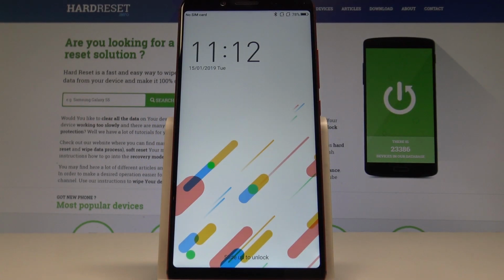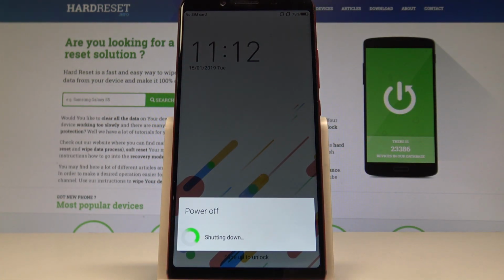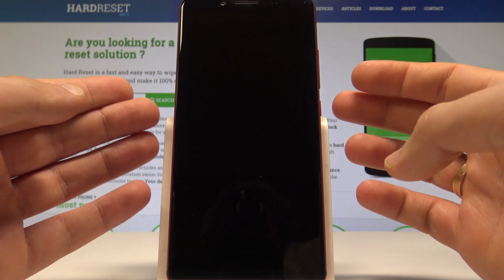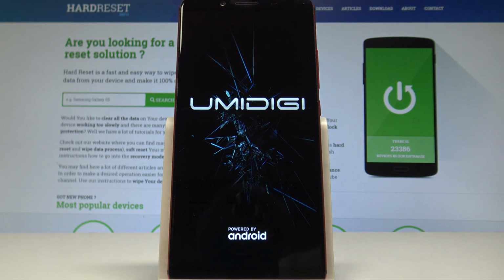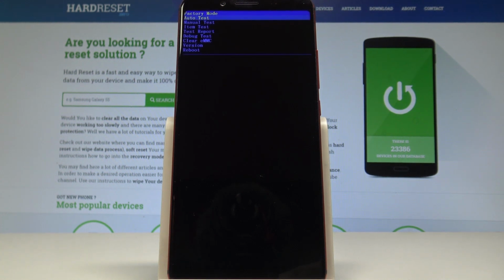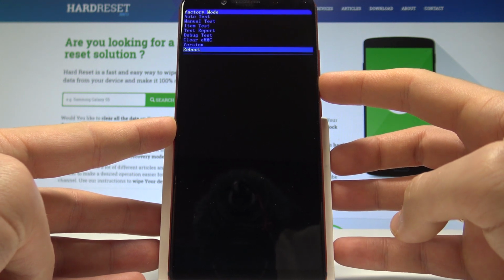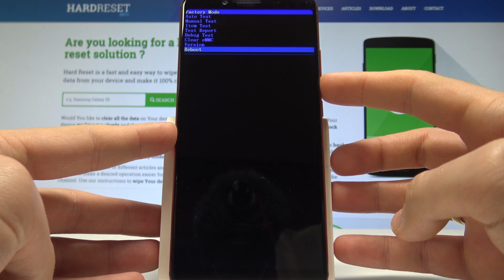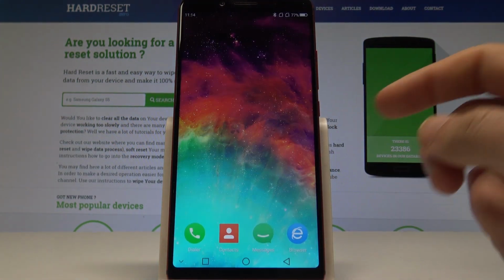How to Enter Factory Mode on UMIDIGI S2 Pro - Factory Test Menu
Watch the following tutorial and learn how to test your UMIDIGI S2 Pro. Check out this hidden feature. If you would like to perform some interesting tests on your device the Factory Mode is the best way to do it. Carry out tests and quit the factory kit mode. It will take just a few minutes. In factory test mode you can also accomplish the hard reset by choosing clear eMMC.

How to enable Factory Mode in UMIDIGI S2 Pro? How to activate Factory Kit in UMIDIGI S2 Pro? How to perform a test in UMIDIGI S2 Pro? How to quit Factory Mode in UMIDIGI S2 Pro? How to exit Factory Mode in UMIDIGI S2 Pro?